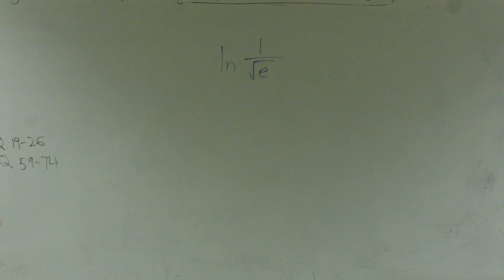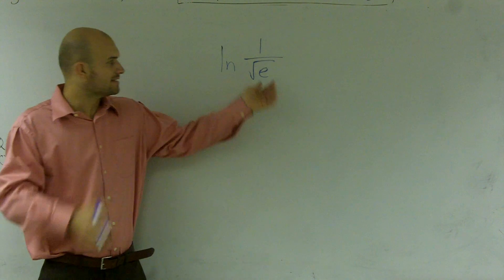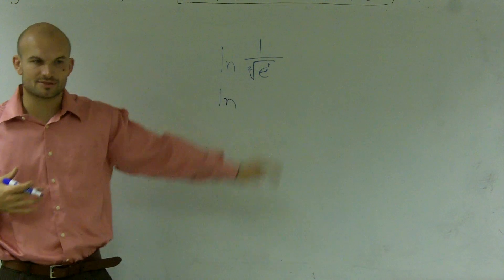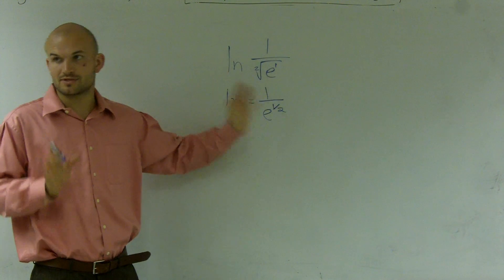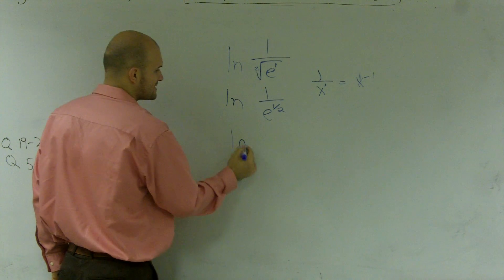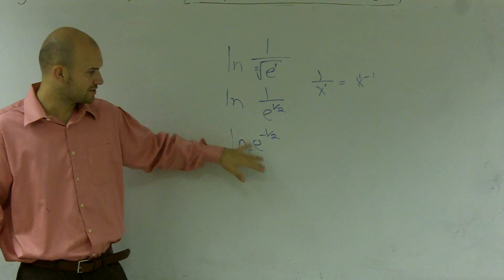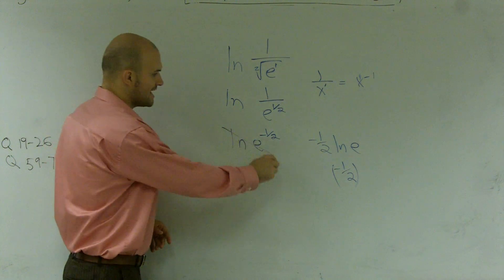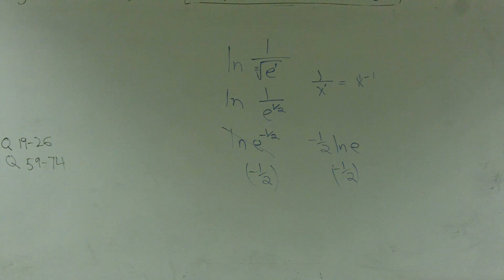Pre-Calculus - Evaluating a Logarithm with a Rational Root